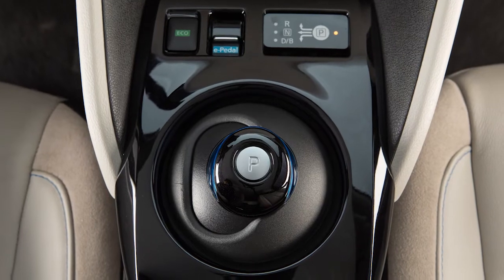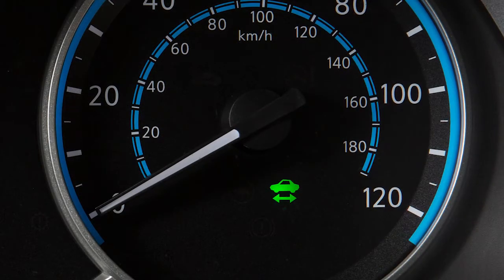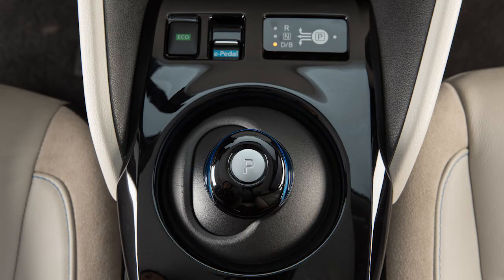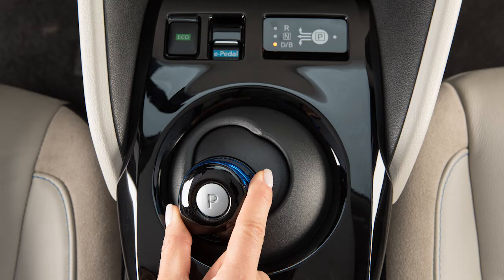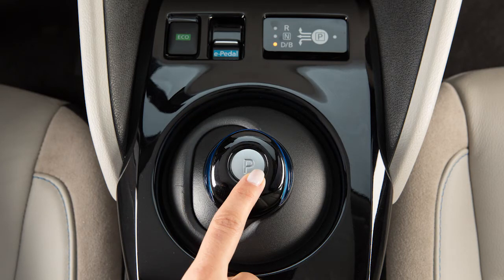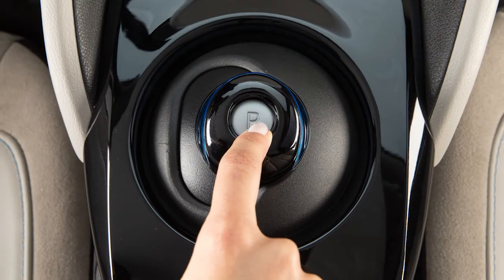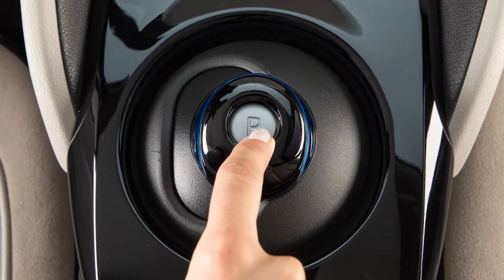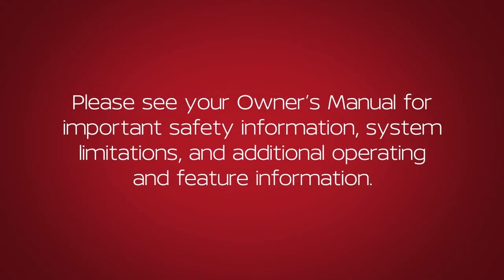2020 Nissan LEAF - Shift Lever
This electronic shift lever operates differently than other Nissan shift levers. To operate it, first place the vehicle in READY TO DRIVE mode.

Now, with the brake pedal fully depressed, slide the shift lever forward along the gate and release to engage reverse.

Pull the shift lever along the gate and release to engage Drive.

With Drive engaged, slide the shift lever to the left and down again and hold it to engage B mode.

If you wish the vehicle to be in neutral, slide the shift lever slightly to the side. After sliding, maintain the same position until the vehicle is placed in the neutral position, then release it.

To put the vehicle in Park, press the Park button after the vehicle is completely stopped. Pressing the Park button places the transmission into Park, but does not apply the parking brake. In addition to placing the transmission in park, always apply the parking brake.